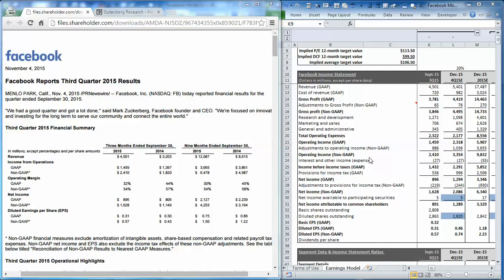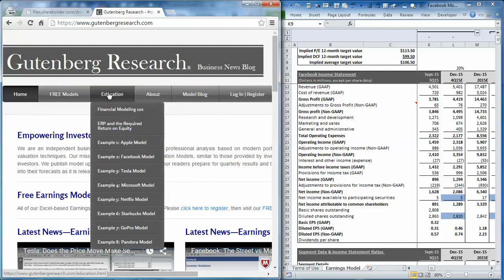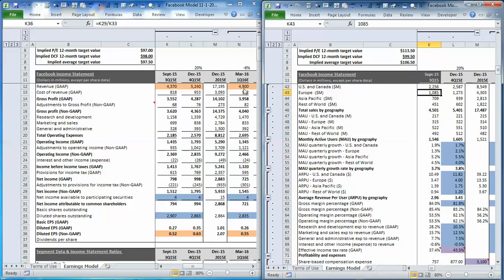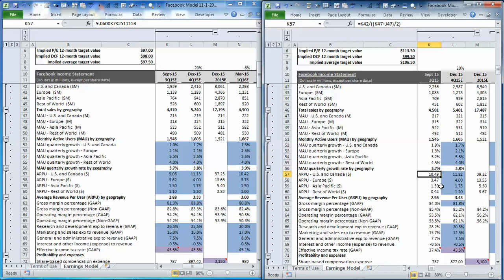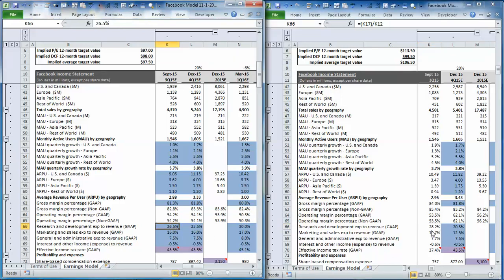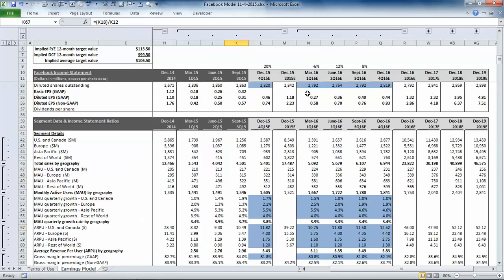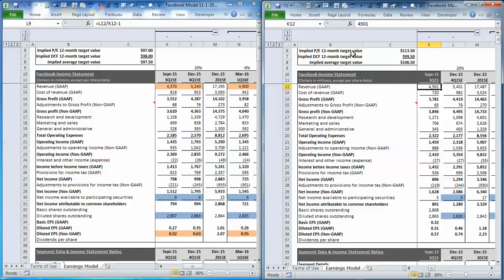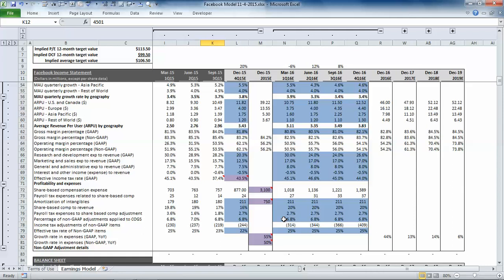Facebook: Does the Price Move Make Sense? Earnings Review (3Q15)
We breakdown Facebook’s (NASDAQ:FB) results and use our Model w/ management’s guidance to determine if the share price move makes sense.